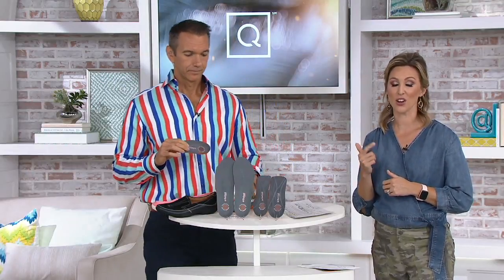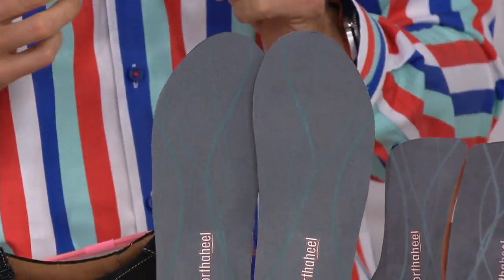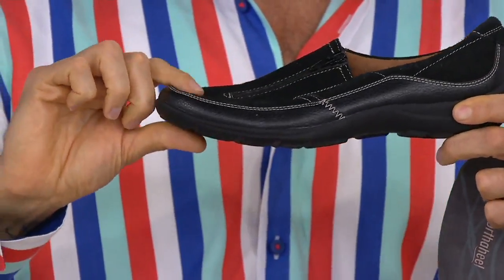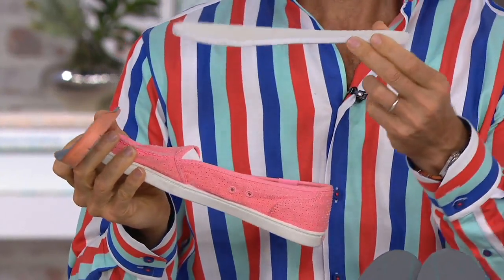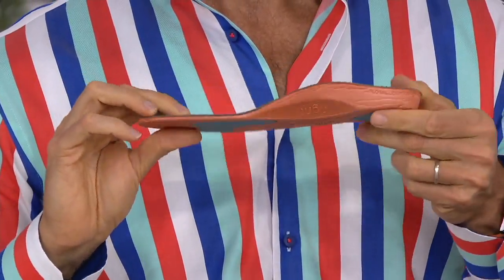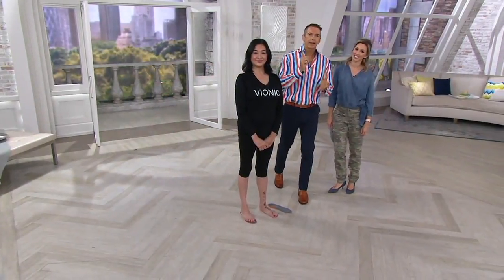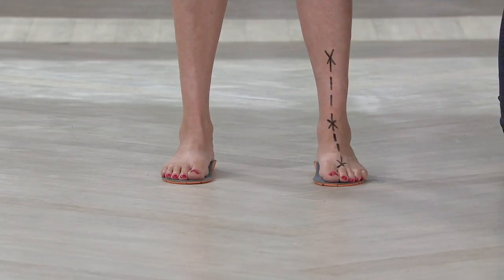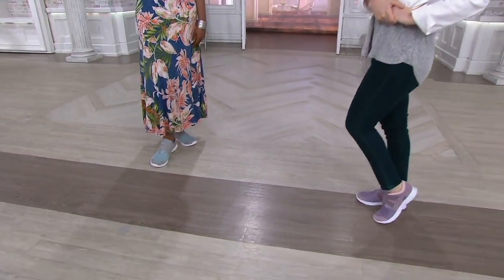Vionic Set of 2 Full and 3/4 Length Inserts on QVC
Vionic Set of 2 Full and 3/4 Length Inserts

Shoe-in support. Enhance the support of any flat or low-heeled shoe with this set of two inserts. Each pair has a podiatrist-designed EVA base with deep heel cups and built-in arch support. One pair fits best in shoes without a removable insole; the other in shoes with a removable insole. The bottom line? Sweet relief for your feet has never been more convenient. From Vionic.